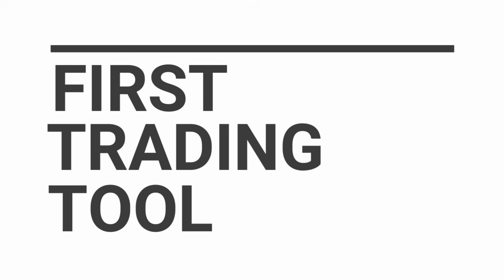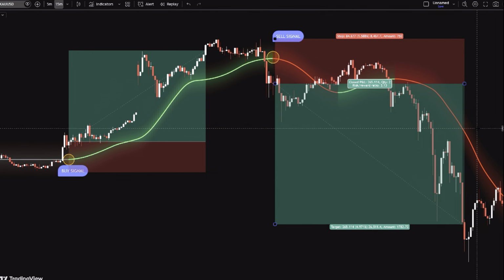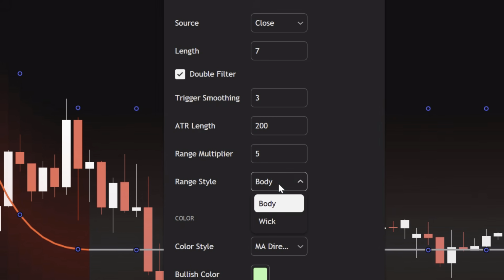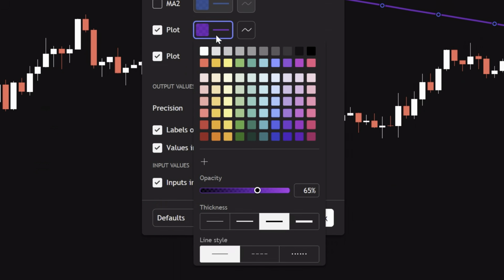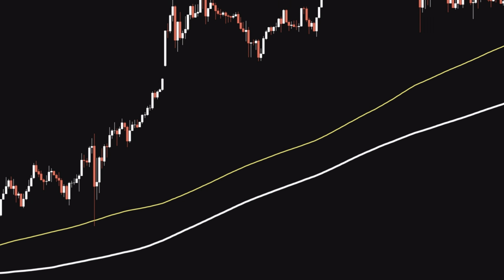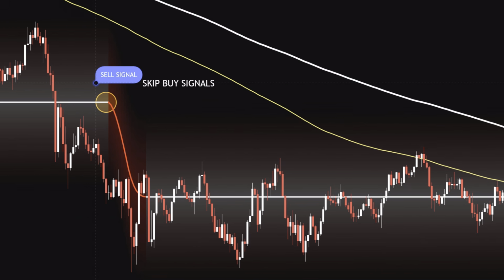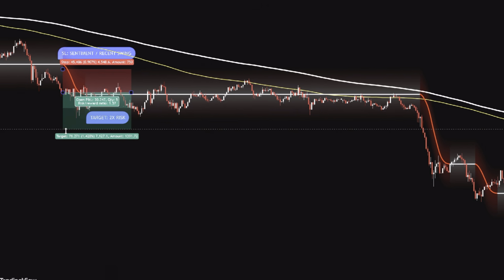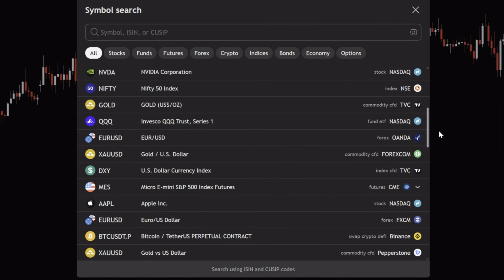XAUUSD Scalping Strategy Why 1% Risk is the Real Secret Sauce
In this video, we break down a professional XAUUSD Scalping Strategy and explain exactly why 1% risk is the real secret sauce to surviving the gold markets. If you’ve been struggling with volatility, mastering this specific risk-management approach alongside our market structure filter is the key to consistency.

By following this XAUUSD Scalping Strategy, you will see that why 1% risk is the real secret sauce isn't just a rule—it's the foundation of every professional trade we take on the 15-minute chart.

Learn the mechanics of our high-probability XAUUSD Scalping Strategy for Gold traders.
Discover the mathematical proof of why 1% risk is the real secret sauce for long-term account growth.
Master the entry and exit triggers within this XAUUSD Scalping Strategy to avoid over-trading.
See live examples of why 1% risk is the real secret sauce when navigating XAUUSD during high-impact news.
If you are ready to stop guessing and start following a proven XAUUSD Scalping Strategy, then understanding why 1% risk is the real secret sauce is your first step.

Chapters: 00:00 – Why Gold Traders Fail (The Truth About Risk) 00:28 – XAUUSD Scalping Strategy: The Technical Setup 02:02 – Sentiment Range Filters: Cutting Through Gold Noise 04:58 – Live Case Study: 15-Minute Gold Trade Breakdown 05:53 – Why 1% Risk is the Real Secret Sauce (The Math) 07:13 – Scaling Your Account: From Beginner to Pro 07:50 – Next Steps for Your Trading Journey